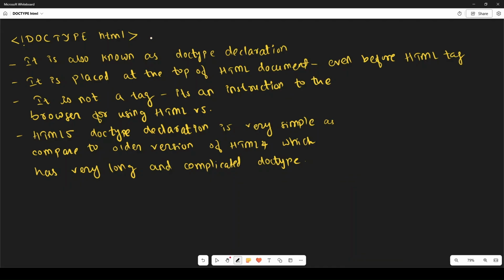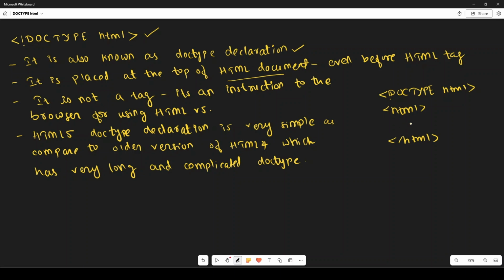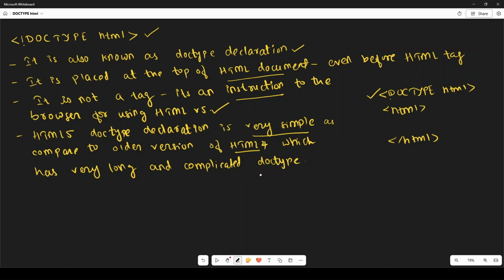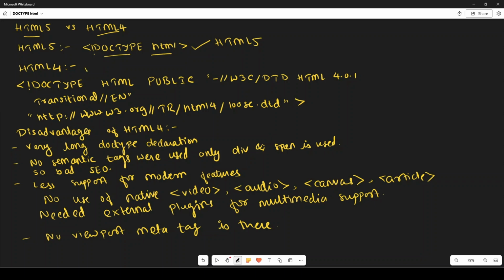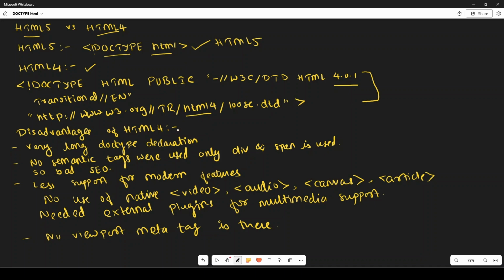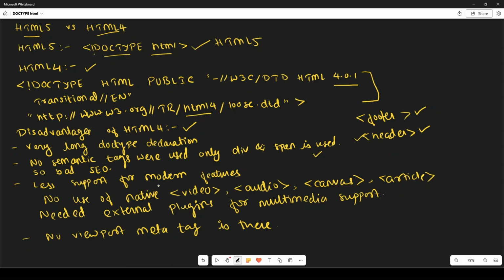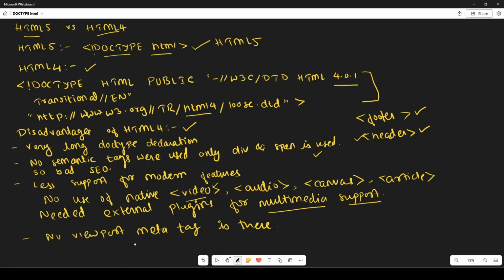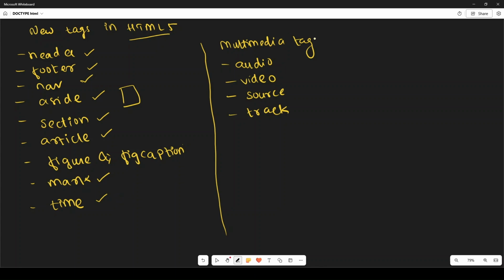Doctype in HTML Explained | HTML4 vs HTML5 Structure + New HTML5 Tags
Are you still confused about !DOCTYPE html or wondering what changed from HTML4 to HTML5?

In this episode of the HTML Interview Series, we’ll break down:

✅ What is !DOCTYPE html and why it’s important
✅ Difference between HTML4 and HTML5 (simplified explanation)
✅ New tags introduced in HTML5 like section, article, header, footer, main, nav
✅ Why HTML5 focuses on semantic web and accessibility
✅ Real-world examples to understand these concepts clearly

📌 This is Episode 10 of the HTML Interview Series from Fullstack Diaries — your go-to place for frontend interview prep, code breakdowns, and career growth tips.

👨‍💻 Whether you’re a beginner, self-taught dev, or preparing for a frontend interview — this video is for you.

💡 Don’t Forget To:

💬 Comment: Which HTML5 tag do you use the most?
🧠 Keep learning & keep coding with Fullstack Diaries!

what is doctype html
doctype html explained
html4 vs html5 difference
difference between html4 and html5
new tags in html5
semantic tags html5
html5 for beginners
html interview questions
html5 tutorial
html basics for interview
frontend interview questions html
html5 semantic elements
html doctype explained